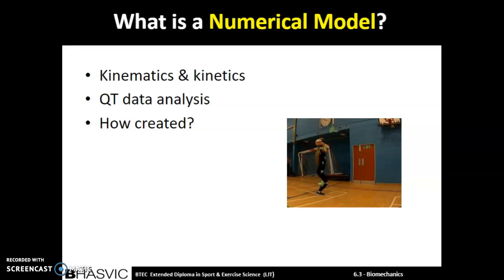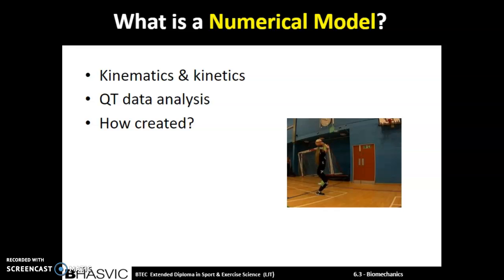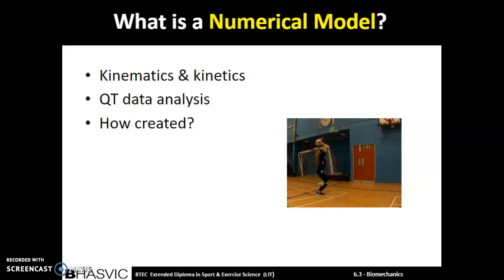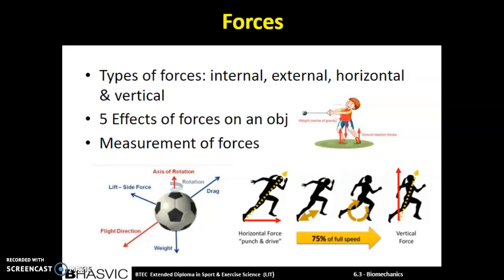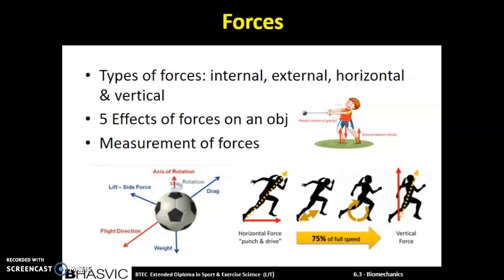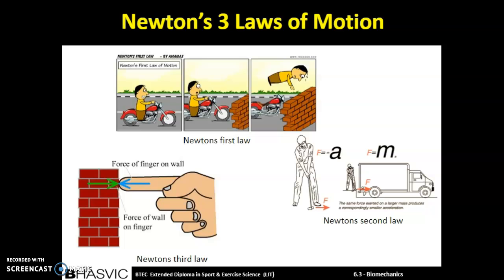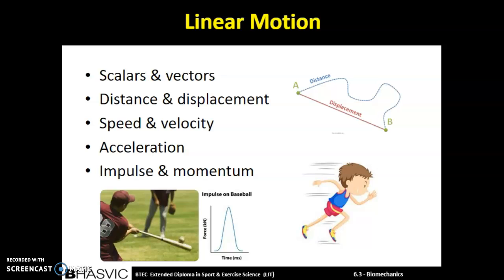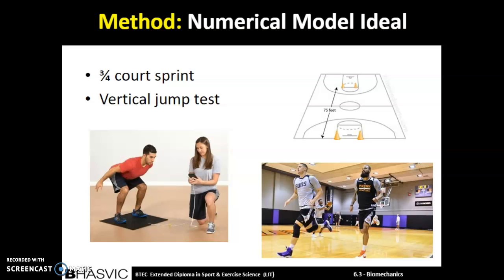6.3 numerical model part 1